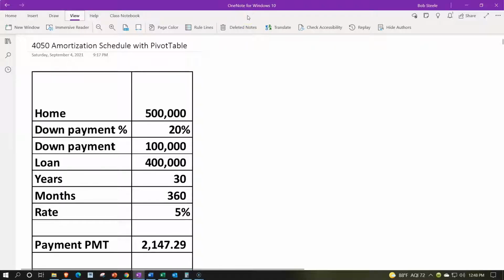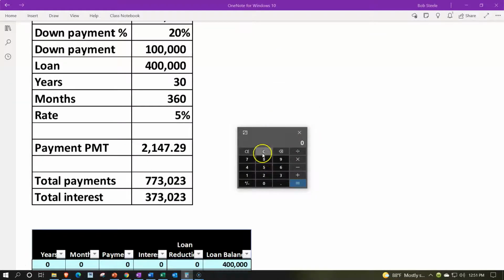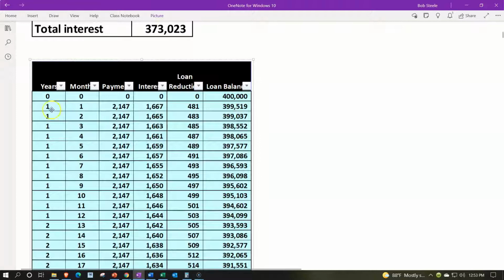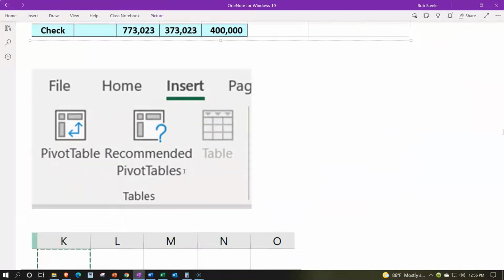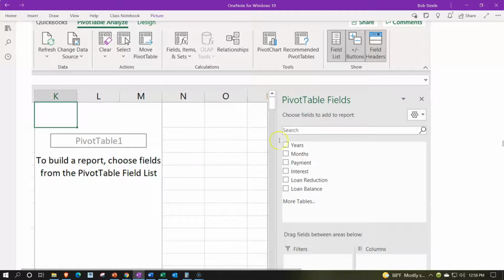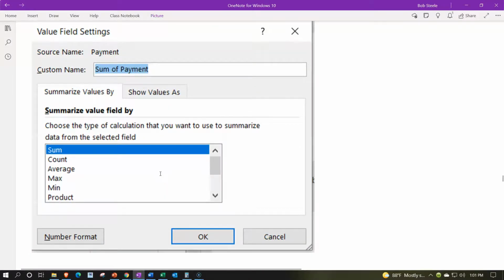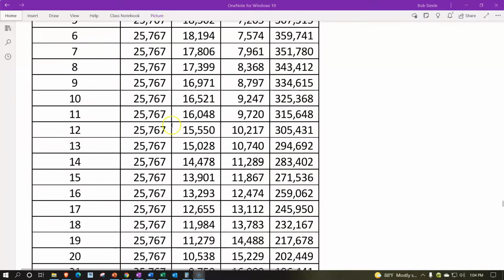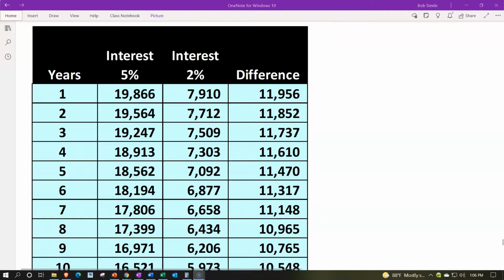Amortization Schedule with PivotTable 4050 Real Estate Investment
Amortization Schedule with PivotTable